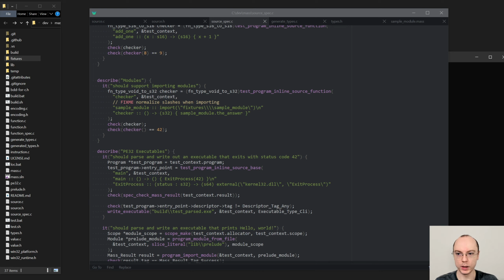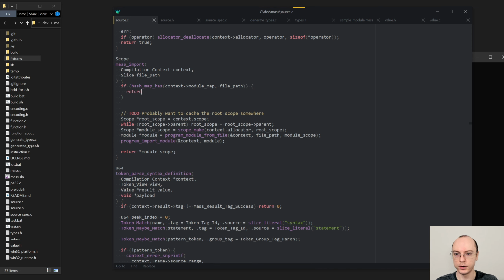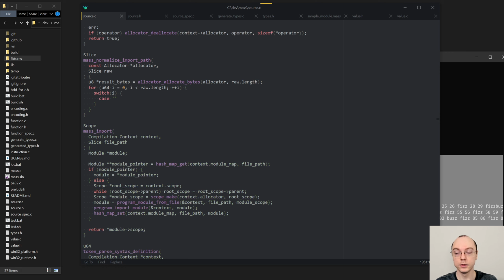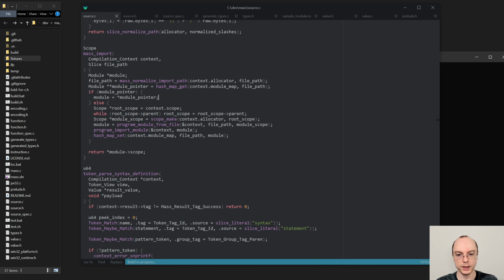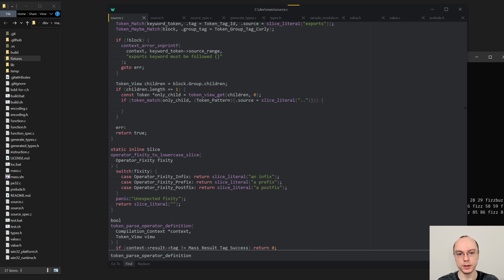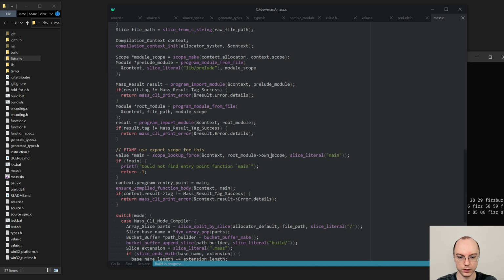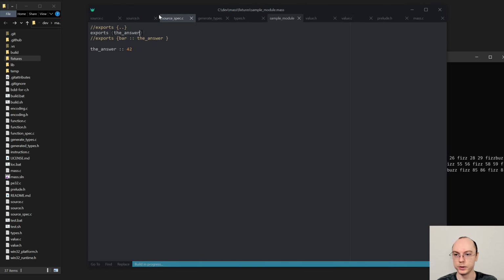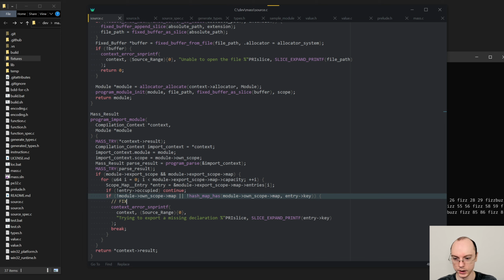Module Caching and Exports - Compiler Programming Ep148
Making the module system much more useful by caching imports of the same module and also allowing to explicitly say which declarations are exported.